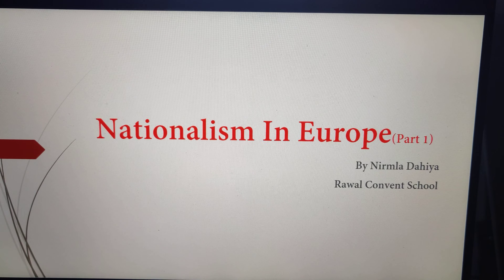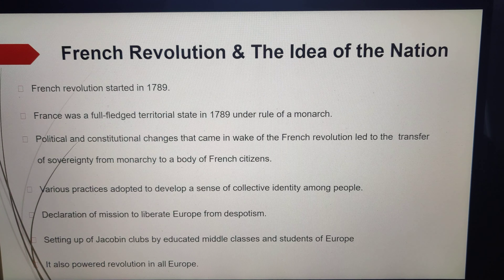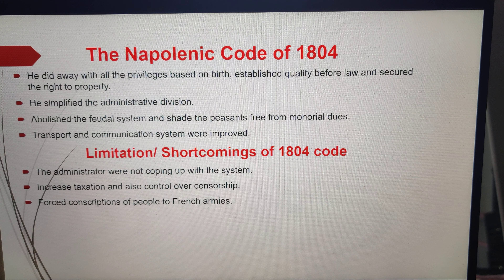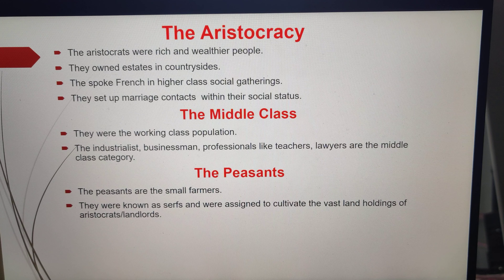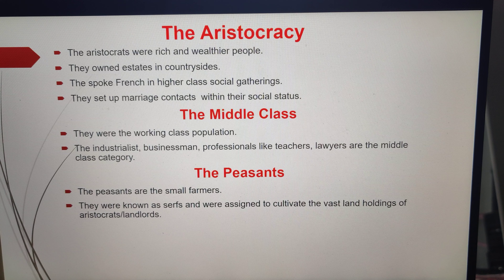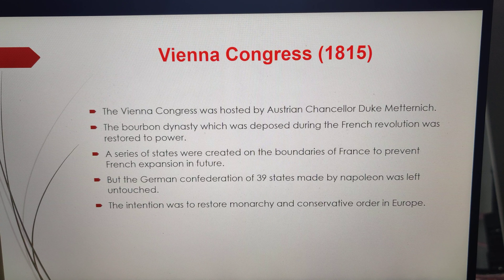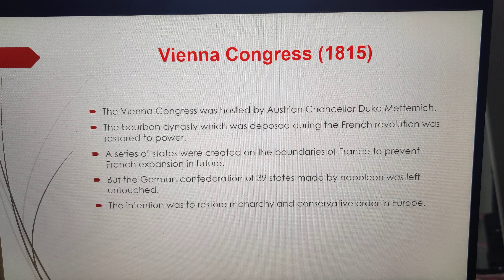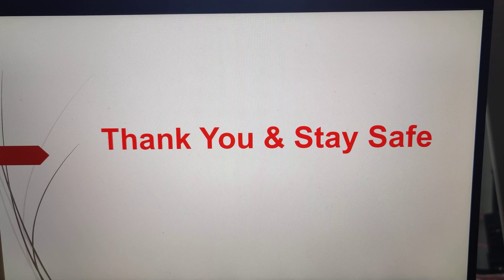Class- X, Subject- History, Topic- Nationalism in Europe, Rawal Convent School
Rawal Online Classes Class- X, Subject- History, Topic- Nationalism in Europe, Rawal Convent School
Class- X History Nationalism_in_Europe Rawal Convent School